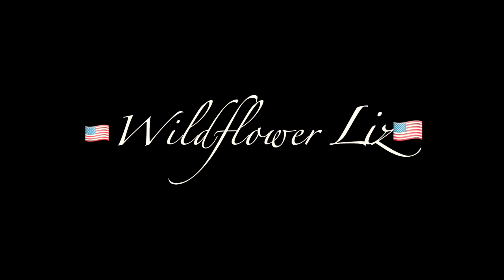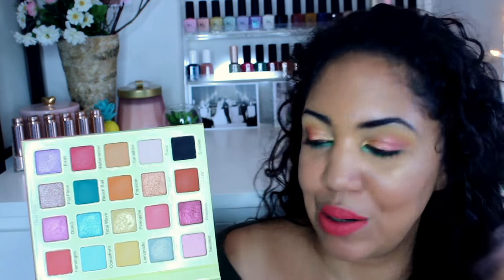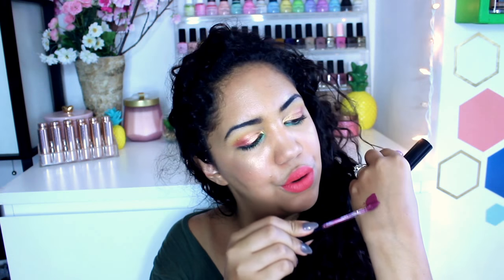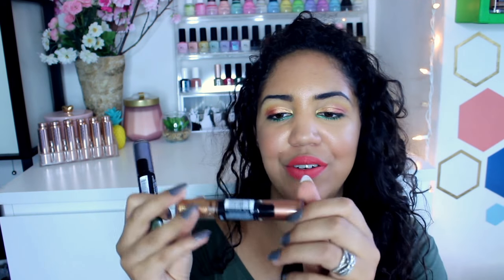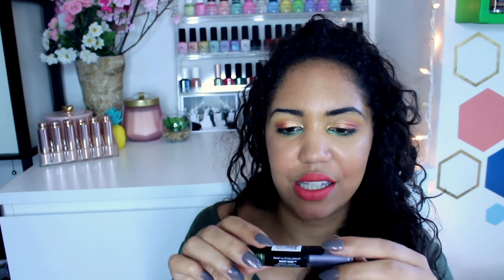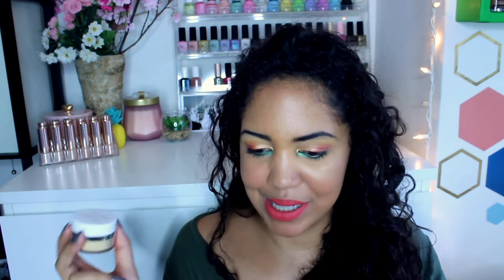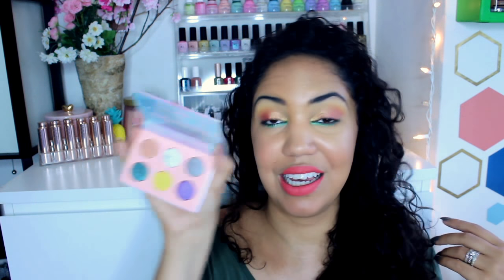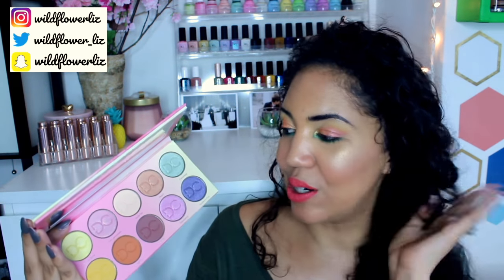Another Haul! Summer Makeup - Violet Voss, ColourPop, New Drugstore Makeup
This video was filmed in the evening, so the lighting is different than it usually is! Also, This is not everything I bought in the month of June- I forgot my last "monthly haul" was also filmed in the month of June so technically this is everything I bought since that video!

Wet n Wild Nude Awakening Palette ($4.99)

Wet n Wild Comfort Zone Palette ($4.99)

Elf Liquid Lip in Wine Tour & Praline ($5)

Rimmel Wonder Ombre Holographic Effect Eyeliner ($6.99)

Sinful Colors Stop and Stare Gel Eyeliner in Intense & Provocative
(not online)

Sinful Colors Lipstick in Persuasive
(not online)

Sinful Colors Shady Babe Cream Eyeshadow Duo
(not online)

ColourPop No Filter Sheer Pressed Powder ($9)

ColourPop No Filter Setting Powder in Banana ($9)

ColourPop Makeup Ur Mind Eyeshadow Palette ($12)

Madison WI
53705

I use MagicLinks for all my ready-to-shop product links.